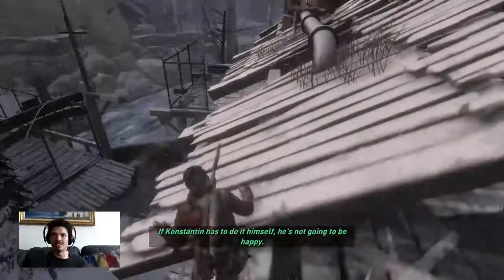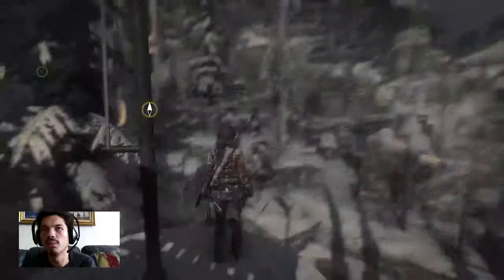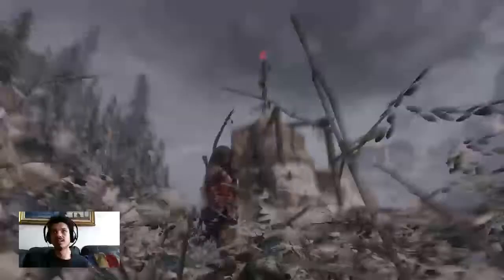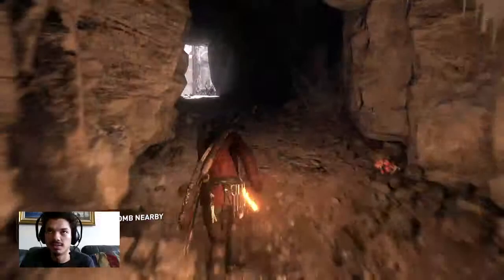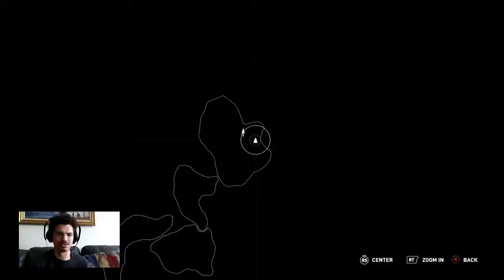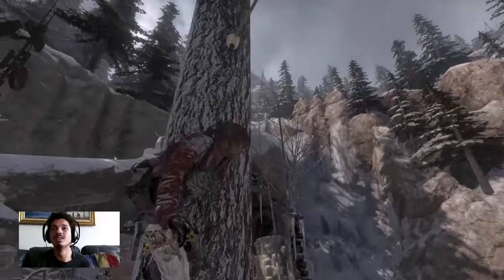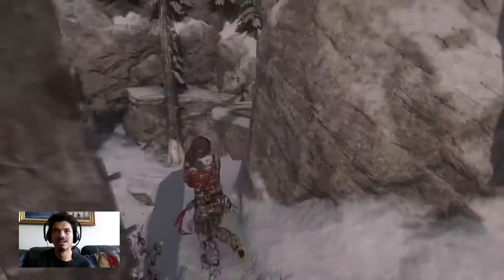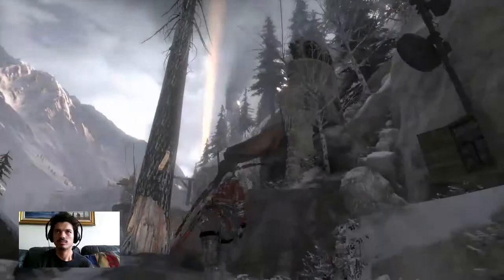Let's Play Rise of the Tomb Raider Ep 1 (Part 9)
The Rise of the Tomb Raider is finally hear and we had a blast playing the first ep